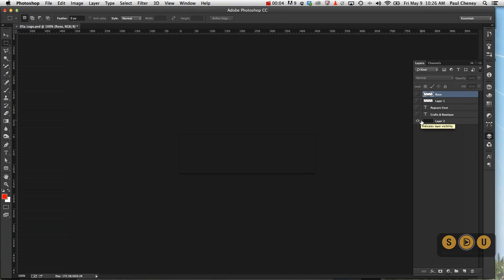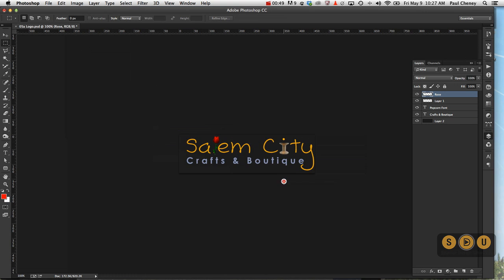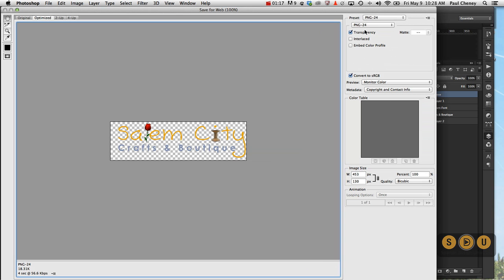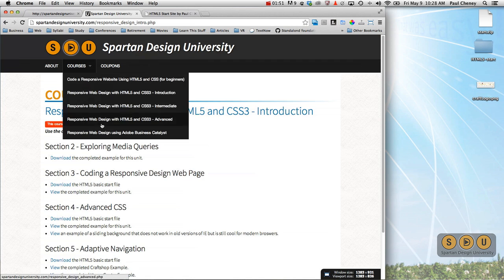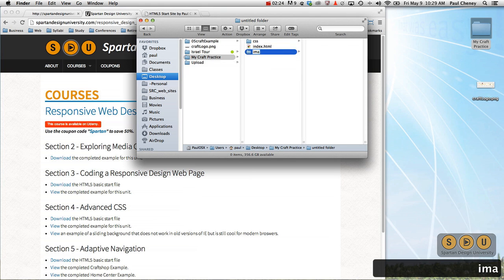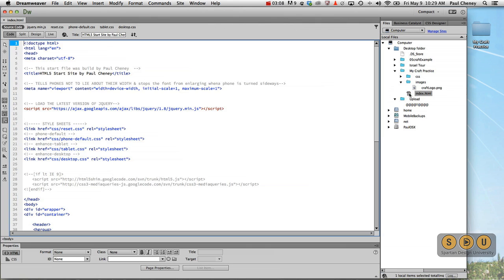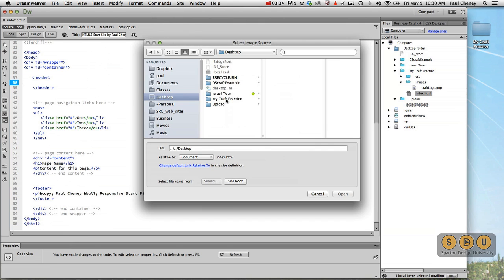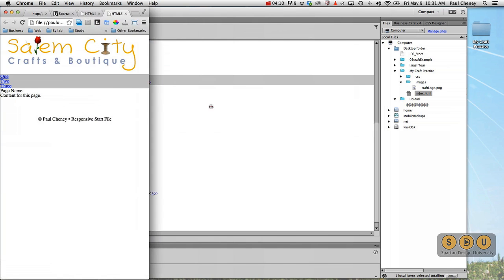43 Responsive Web Design with HTML5 and CSS3 Introduction